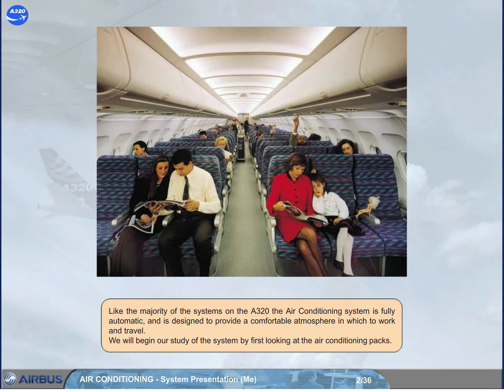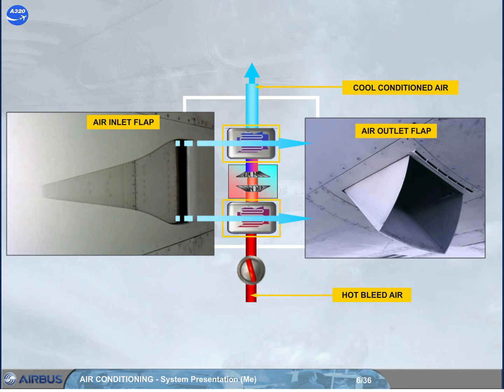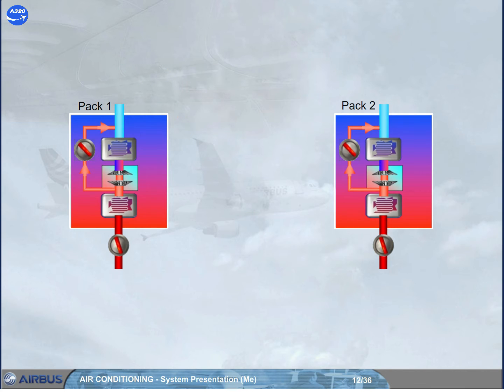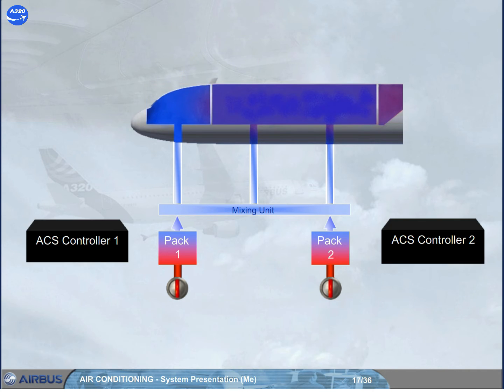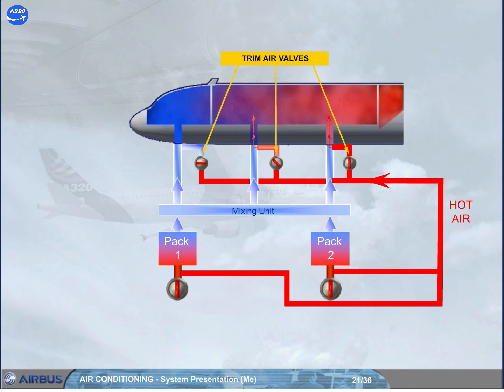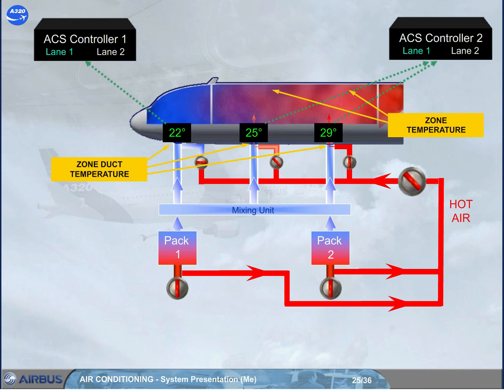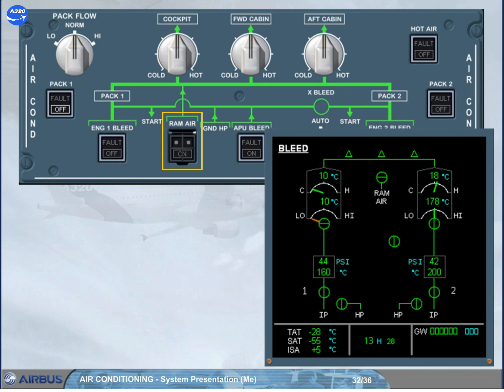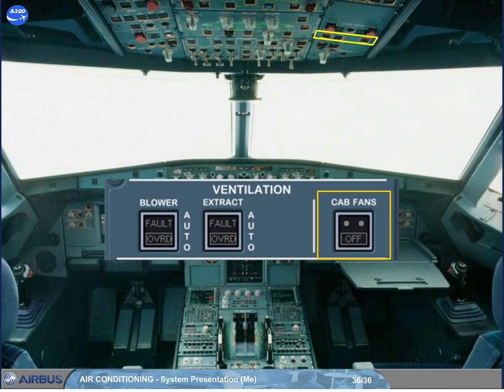Airbus A320 CBT # 2 AIR CONDITIONING SYSTEM PRESENTATION (Me)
timecode - chapter.

00:00 intro.
00:39 Packs.
01:47 - ACS controller.
02:46 - Mixing unit.
04:00 - ACS controllers.
04:52 - trim air valves.
05:28 - Hot bleed air.
05:50 - ACS controller 1.
06:00 - ACS controller 2.
06:12 - Zone Duct temperature.
06:37 - Zone Temperature.
06:59 - Ecam Air Cond Page.
07:15 - Air conditioning Panel.
08:39 - Zone temp selectors.
08:50 - Cabin Fans.

✈️ Description:
Welcome to Airbus A320 CBT #2: Air Conditioning System Presentation – your complete guide to understanding the Environmental Control System (ECS) on the Airbus A320.

In this video, we break down how the air conditioning and pressurization systems work, covering:

Bleed air sources (engines, APU, ground air)

Hot air and pack flow regulation

Zone temperature control

Cabin pressure controllers

Manual vs automatic pressurization

This training video is ideal for student pilots, Type Rating candidates, flight instructors, and aviation enthusiasts seeking clear and concise A320 system knowledge.

🎓 Whether you're preparing for CBT, sim sessions, or oral exams, this video will help you visualize and retain essential A320 technical knowledge.